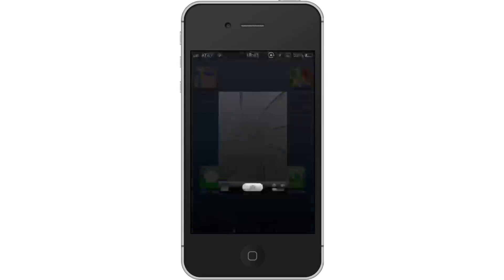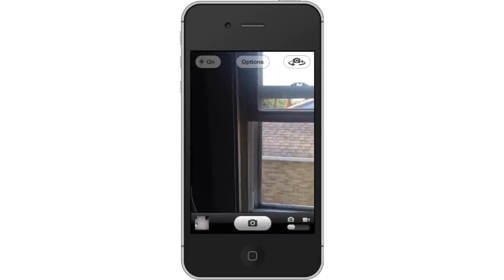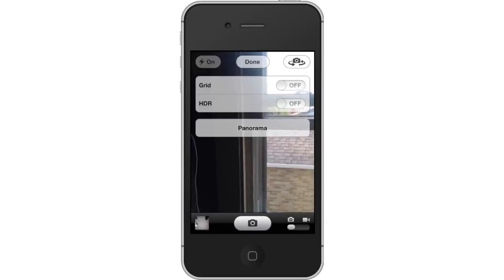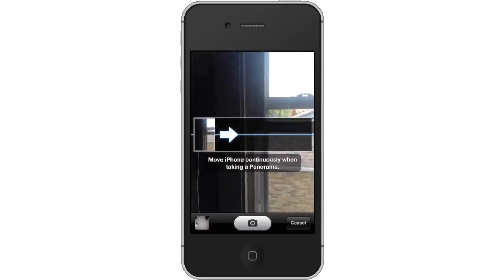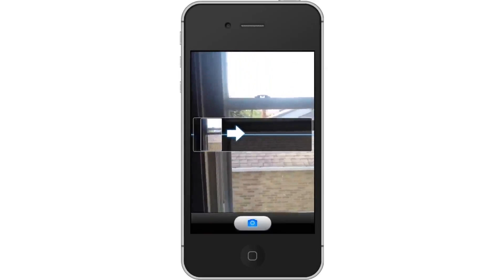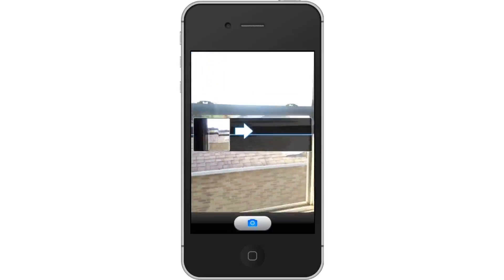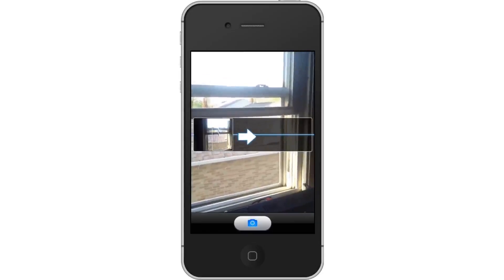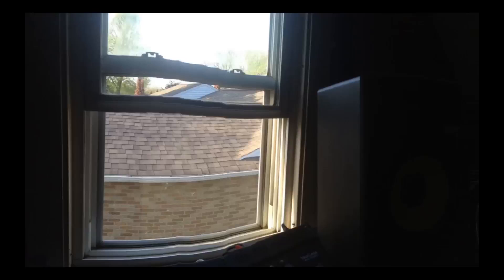How to Use Panorama on iPhone and iPad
In this tutorial you will learn how to use panorama on the iPhone.

A panoramic photo captures elongated fields of view. It is sometimes know as "wide format photography". Simply put, you can fit more subjects into your shot.

Step #1 -- Tap Camera App Icon

This will take us into live shooting mode.

Step #2 -- Tap "Options"

This options tab is located in the middle of the top navigation bar. This is where you can adjust the settings of your iPhone's camera.

Step #3 -- Take Panorama Photo

Tap the "Panorama" tab, located beneath "HDR". Then press the camera icon button. This will begin the panorama shot.

Step #4 -- Pan Camera

Pan your camera slowly to the right and you will see a white arrow follow accordingly. Make sure you keep the camera panning at a steady horizontal level. If you raise it too high or low you can see the arrow following you. This means that your photo won't turn out as accurate.

Once you have captured all that you want to, click the blue "done" button.

Step #6 -- Check out the results

You can see that our photo includes much more content because of the series of photos it took. It stitched together multiple photos into one.